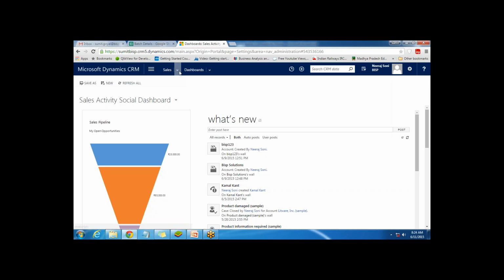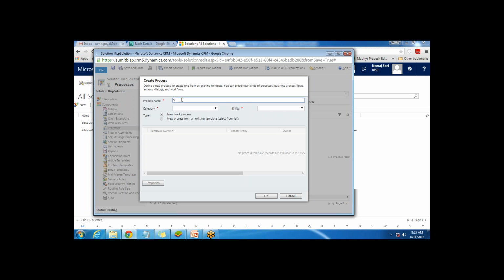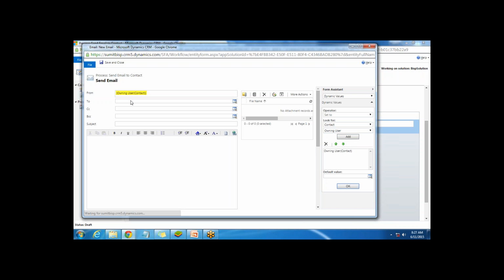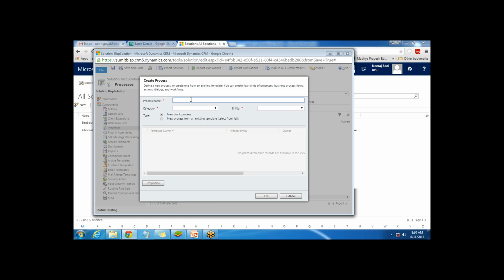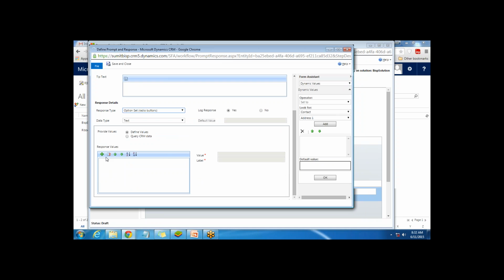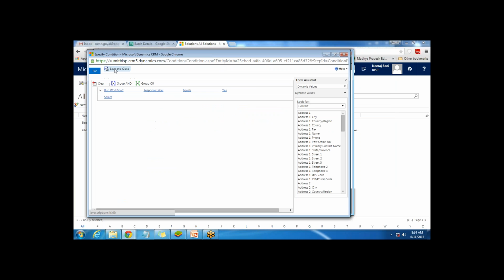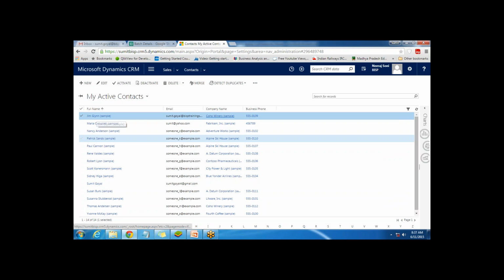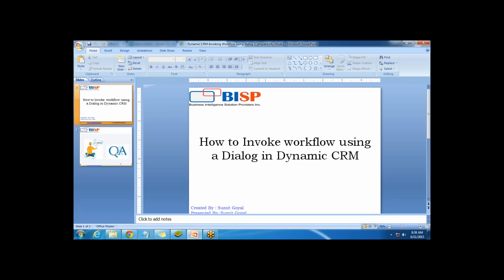How to Invoke workflow using Dialog in Dynamic CRM